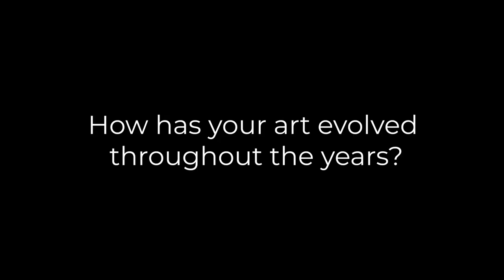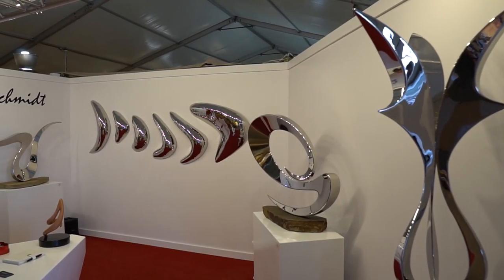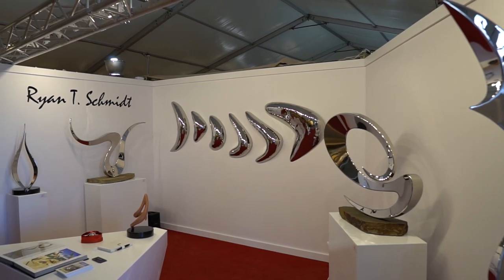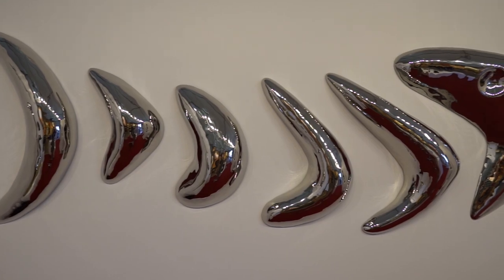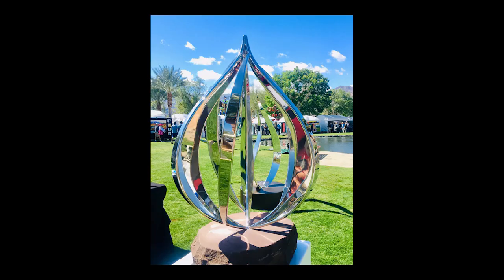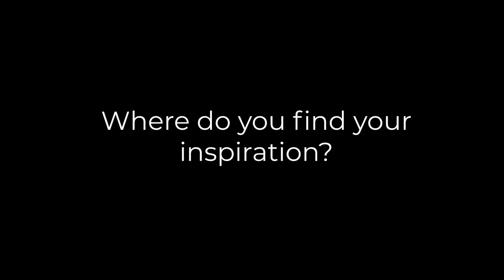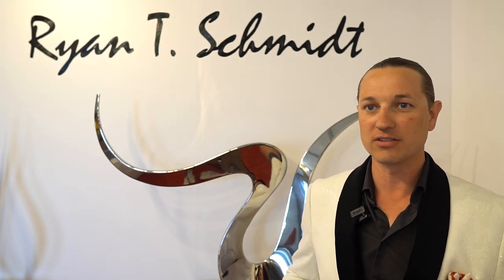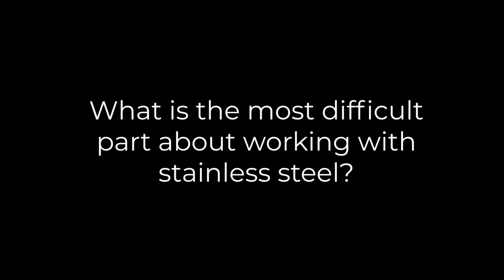Breaking the Mold with Stainless Steel Sculptures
Ryan Schmidt’s fine art stainless steel sculptures are instantly recognizable, sweeping upwards and out into sleek curves, arcs and lines, and capturing the reflections of the surrounding landscapes.. The sculptures are polished with a mirror-finish, catching the sun, clouds and movement around them, and inspiring the viewer with new discoveries every day.

Ryan is such a master at his craft, one might assume steel sculptures have been his focus all along. But his artistic journey actually began in grade school when he became fascinated by the process of creating origami. Ryan liked working with his hands to create something out of nothing. He pursued the study of art, and spent time sketching, painting, and doing photography and printmaking, before eventually finding sculpture.

Today his works are featured all across the world and art lovers from all walks of life remain intrigued by how such sculptures are possible to make. Ryan says he leans primarily on two techniques –– casting with the lost wax method and fabricating sheet metal.